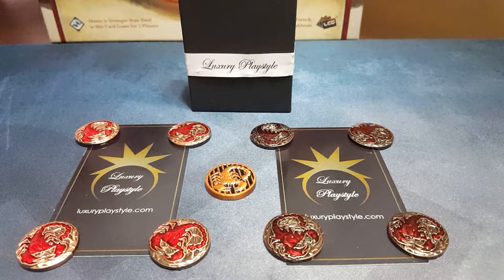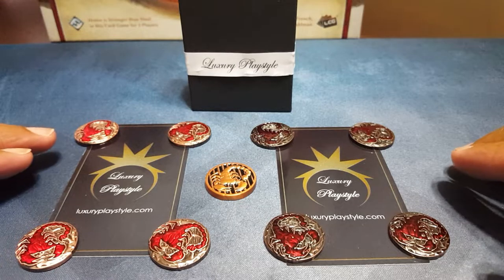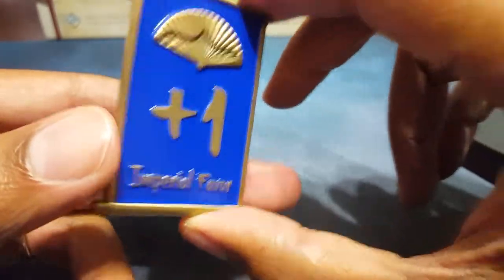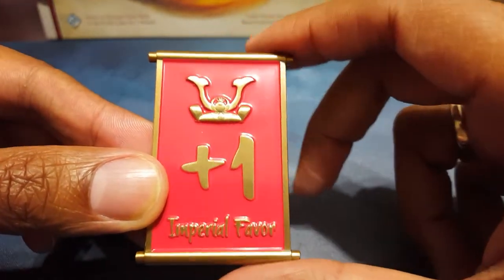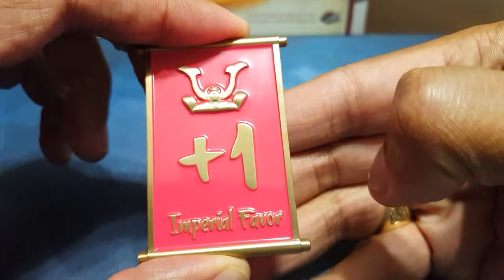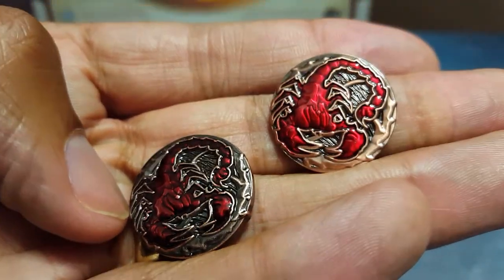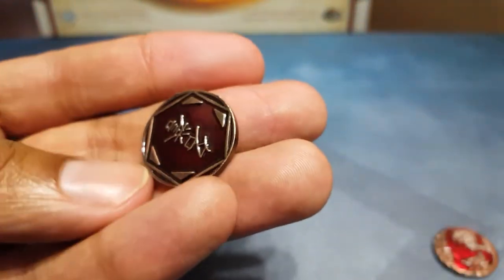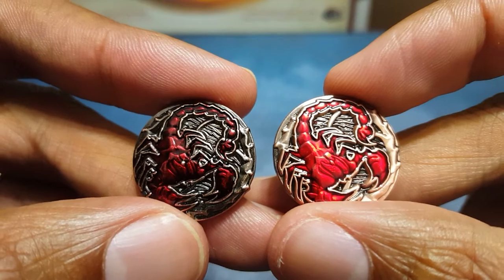Scorpion Clan Pack Commemorative Coins - Luxury Playstyle Review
Luxury Playstyle Etsy Store